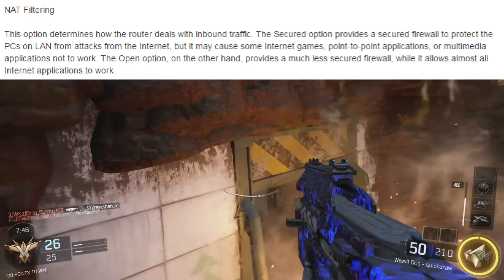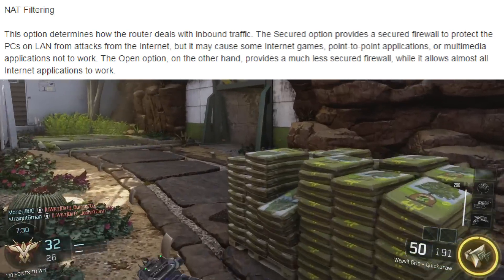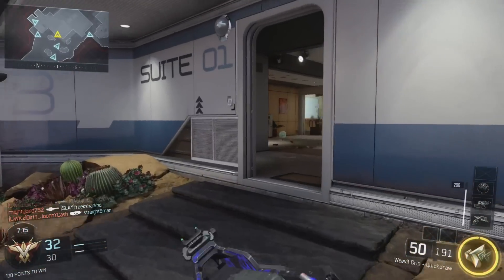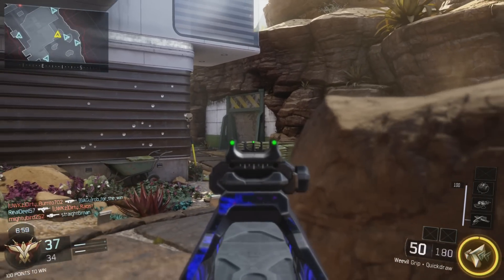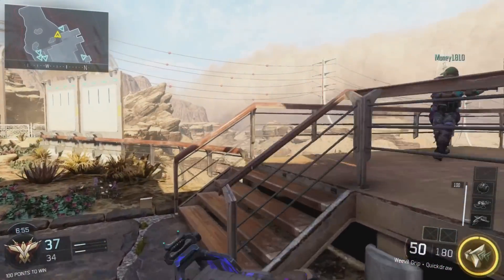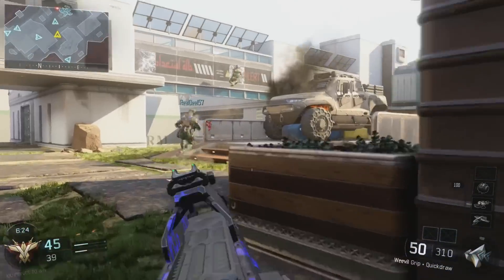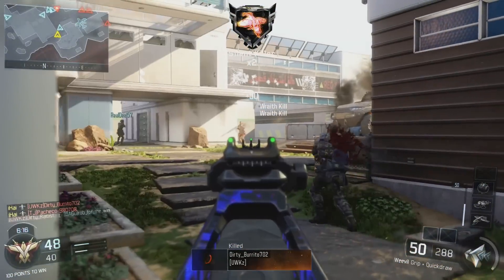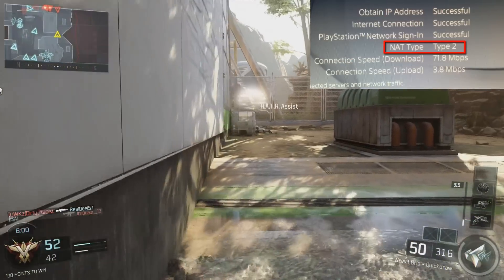How To Fix the PS4 NAT Type "Failed" Issue (2017)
In this video, I explain how I experienced the NAT Type "Failed" Issue and what I did to fix it!  Please listen to the full explanation to understand what I did.

Appreciate any comments, likes, and subs! Look forward for more great clips!